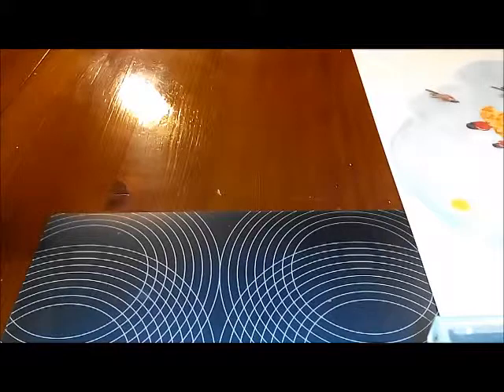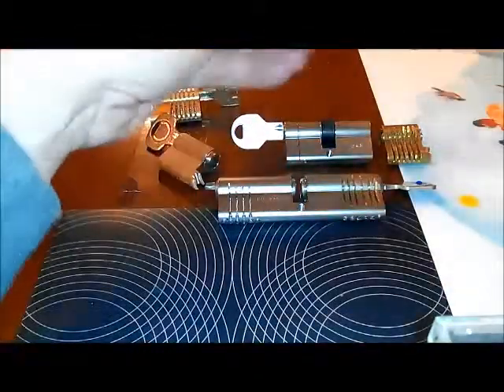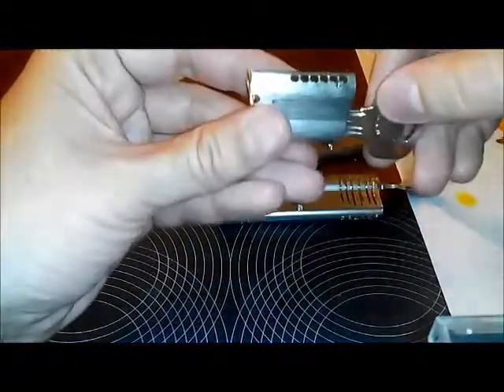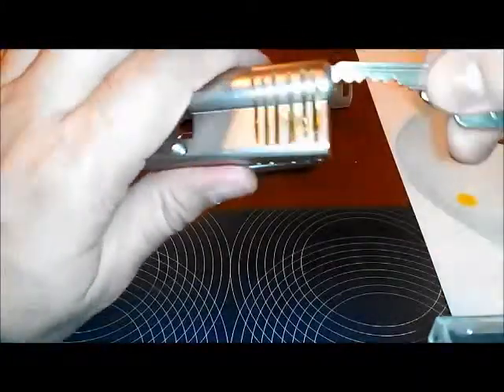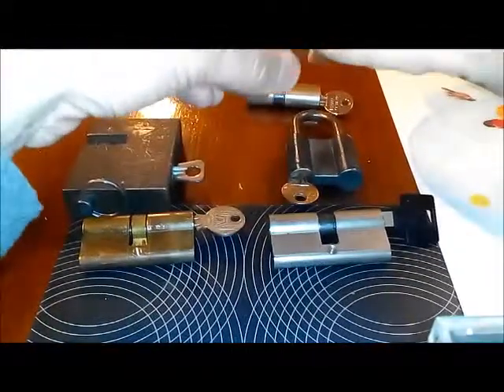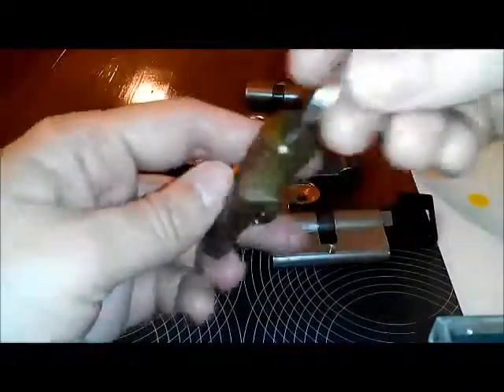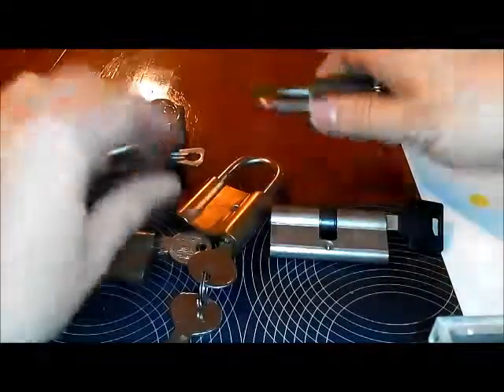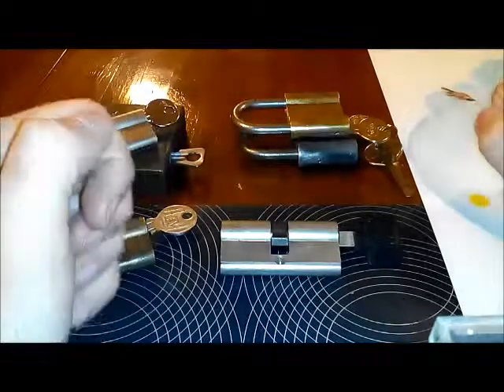[146] Bunch of locks and a thanks to LP Bulgaria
Lock Picking Bulgaria - go visit his channel